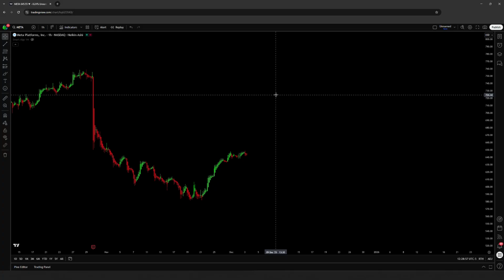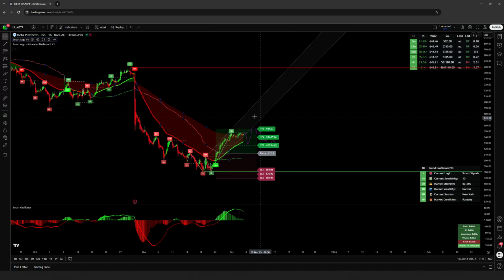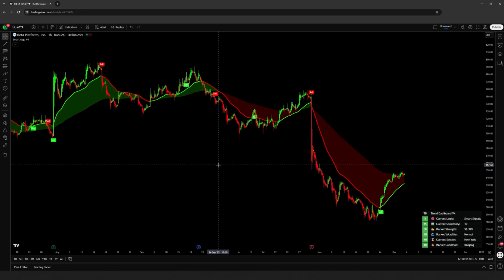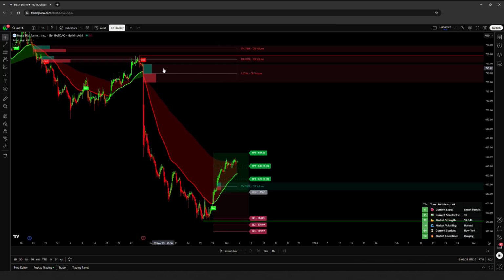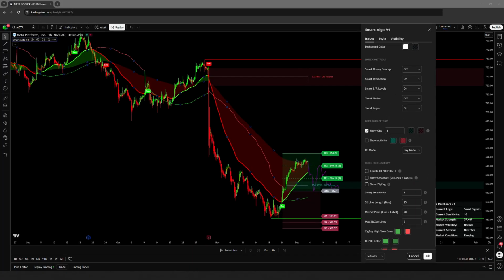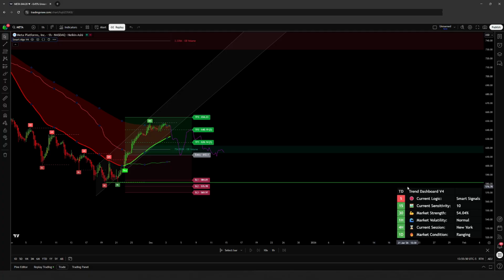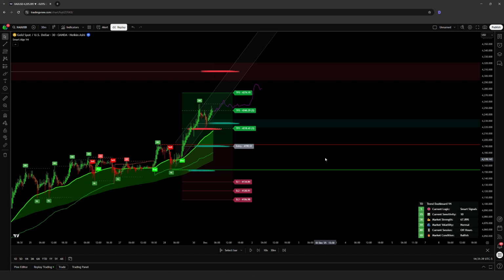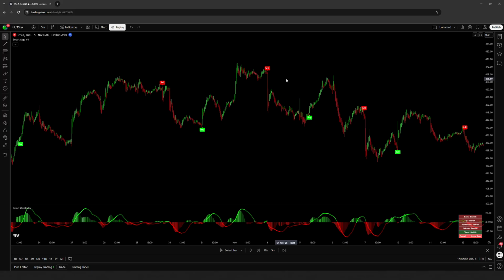Smart Algo V4 FULL TUTORIAL - The Buy & Sell System Every Trader Should See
Smart Algo V4 is finally here, and this is the full tutorial that walks you through every tool, every setting, and every feature inside the system. Whether you’re brand new to trading or already experienced, this video will show you exactly how to read the market using Smart Algo V4.

If you want cleaner entries, clearer confirmations, and a system that helps you understand market direction without confusion, this guide is for you.

Get direct support, ask questions, and connect with thousands of traders using Smart Algo every day.

This is our most complete guide ever released. By the end of this tutorial, you’ll understand:

• How Smart Algo generates buy and sell signals
• How the filtering system works for cleaner entries
• How to use the Smart Cloud and Trend Sniper to confirm trend strength
• How to use your take profit and stop loss system correctly
• How Smart Support and Resistance, Fair Value Gaps, and Order Blocks help you find reaction levels
• How the Smart Prediction tool prepares you for possible future movement
• How the Trend Finder and structure labels show you the story of the market
• How to set alerts so you never miss a signal
• How the Trend Panel helps you avoid bad market conditions
• How to combine everything into a simple, powerful strategy

This is the official V4 trading guide, designed to help you get the most out of your indicator from day one.

If you’re ready to trade with clarity, confidence, and structure… this is where you start.

🕒 TIMESTAMPS

0:00 – 2:10 Introduction to Smart Algo Version Four
2:11 – 4:17 Installing Smart Algo V4 and Chart Setup
4:18 – 5:21 How Buy and Sell Signals Are Generated
5:22 – 6:30 Understanding Filtered Signals and Confluences
6:31 – 7:33 Smart Cloud Trend Confirmation
7:34 – 8:29 Take Profit and Stop Loss System
8:30 – 10:29 Support and Resistance, Fair Value Gaps, Order Blocks
10:30 – 12:14 Smart Prediction Tool
12:15 – 13:06 Trend Sniper Momentum Confirmation
13:07 – 15:23 Trend Finder and Market Structure (HH, HL, LH, LL)
15:24 – 15:55 How to Set Up Alerts
15:56 – 17:54 Trend Panel Overview
17:55 – 20:03 Strategy Example One
20:04 – 21:59 Strategy Example Two
22:00 – 23:41 Final Thoughts and Outro

We’ll be releasing more strategy videos, updates, and training content to help you get the absolute best results with Smart Algo V4.

Trade smart. Trade confidently.
Welcome to the next generation of Smart Algo.